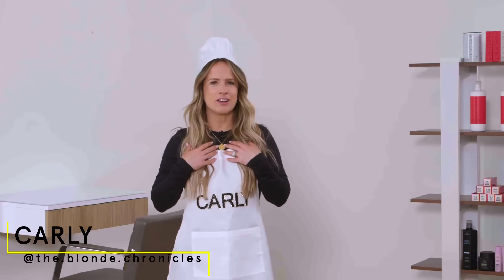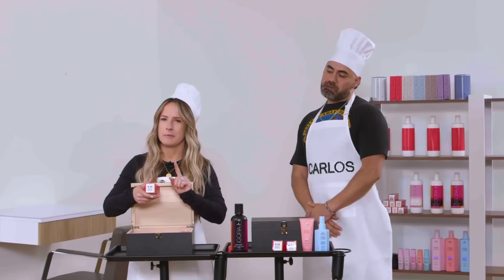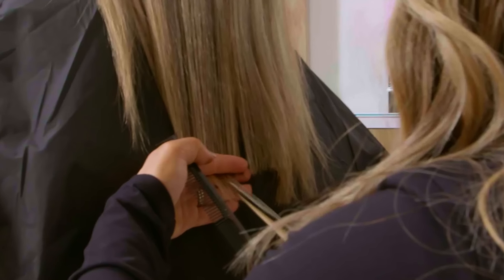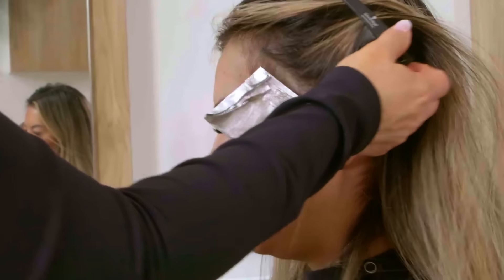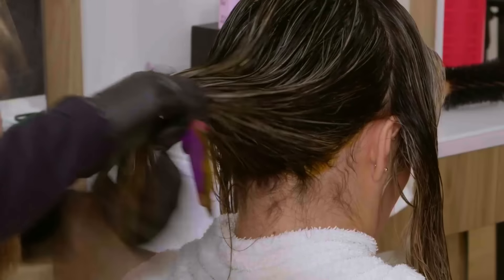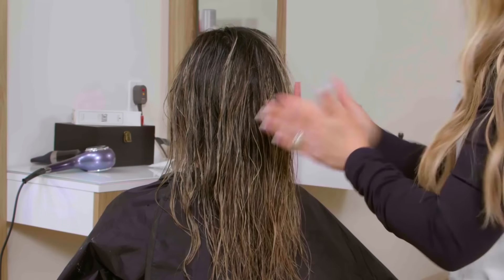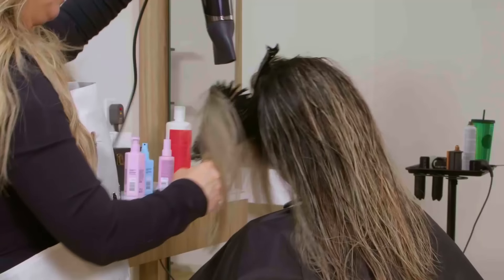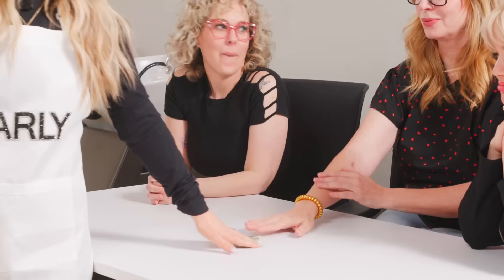Schwarzkopf Mystery Box?! Who Will Create the Best Look? | Schwarzkopf Professional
Contestants Carlos (@colorbycarlos) and Carly (@the.blonde.chronicles ) are fighting it out to win this episode of SWATCHED! Watch them race against the clock to create a hair transformation on their models that will wow the judges. The catch?? They can only use the Schwarzkopf products given to them inside their mystery boxes! Who do YOU think won??